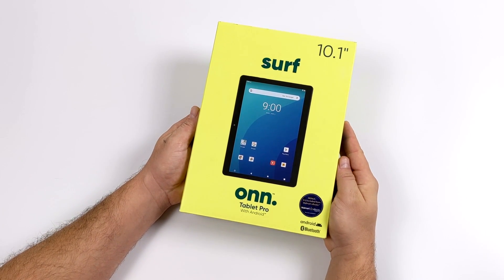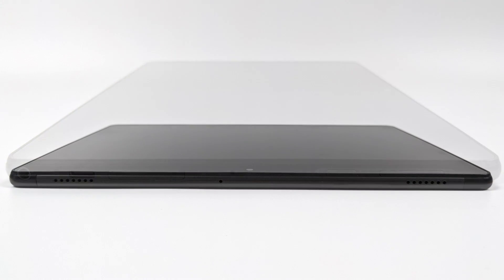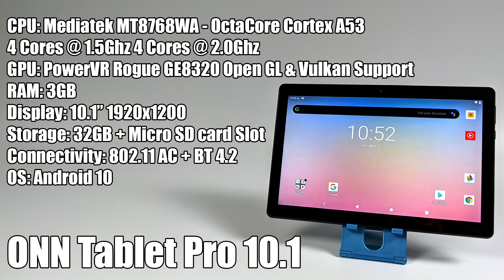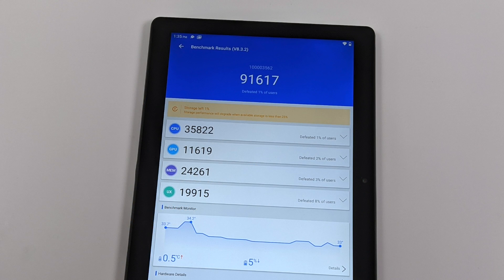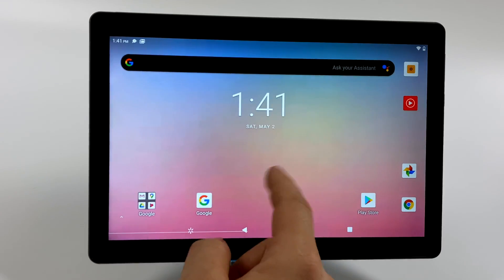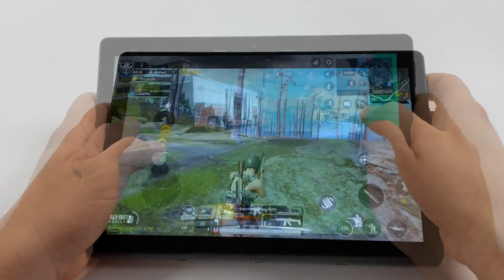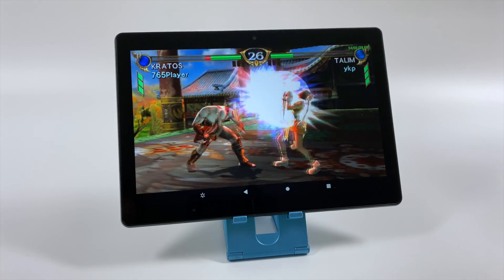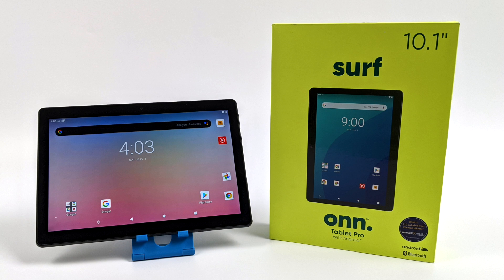New Walmart 10.1” ONN Pro Android 10 Tablet Review Is it worth $130?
Walmart recently launched two new Android 10 Powered Tablets the ONN Surf  8” Tablet Pro and the ONN Surf 10.1” Tablet Pro and both of them are powered by an Octa-core 2Ghz CPU and backed by 2-3GB of Ram.
On paper, they look much more powerful than the older ONN Android tablet from 2019 but are they worth picking up? Let's find out.
In this video, I Go over the Specs, run some benchmarks like GeekBench 3Dmark and Antutu, test out some video playback and finally wrap it up with some native and gaming with games like Minecraft, PubG and call of duty mobile plus I had to test out some emulators like Redream for Dreamcast PPSSPP for PS and Dolphin for Gamecube.

Walmart 10.1 Surf Tablet Pro
Walmart 8 Inch One Surf Tablet pro
Amazon Fire HD 10 2019
Best Android Tablet Samsung Galaxy Tab S6

Walmart Surf 10.1 Tablet Pro Specs:
CPU: Mediatek MT8768WA - OctaCore Cortex A53
4 Cores @ 1.5Ghz 4 Cores @ 2.0Ghz
GPU: PowerVR Rogue GE8320 Open GL & Vulkan Support
RAM: 3GB
Display: 10.1” 1920x1200
Storage: 32GB + Micro SD card Slot
Connectivity: 802.11 AC + BT 4.2
OS: Android 10